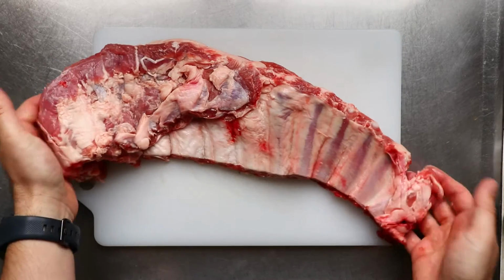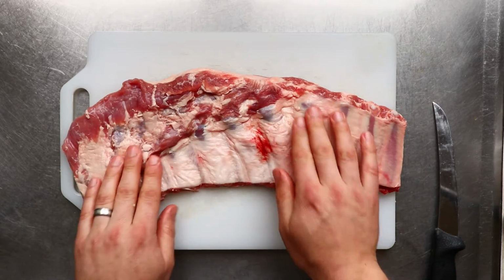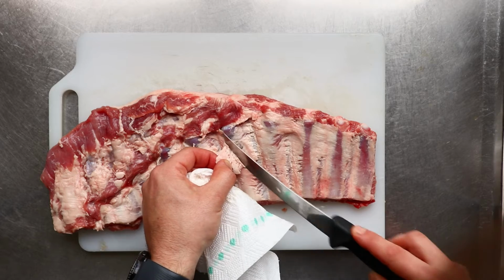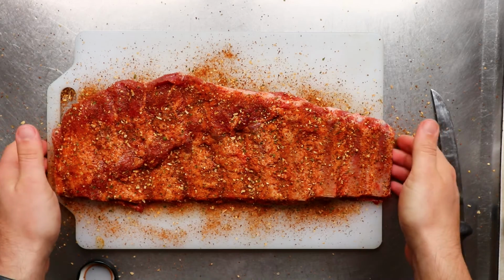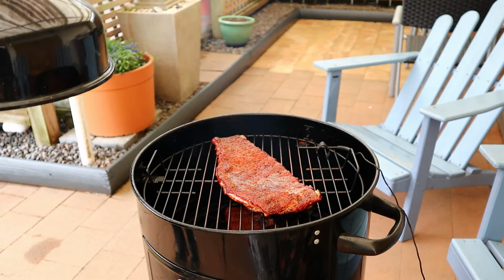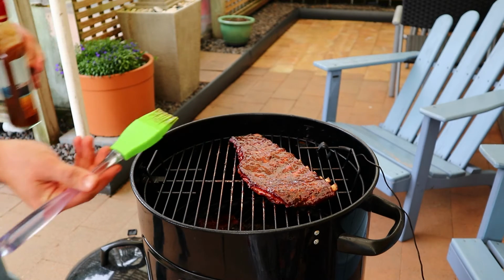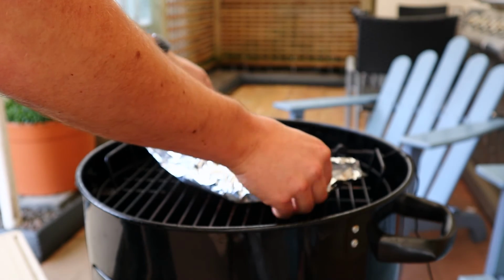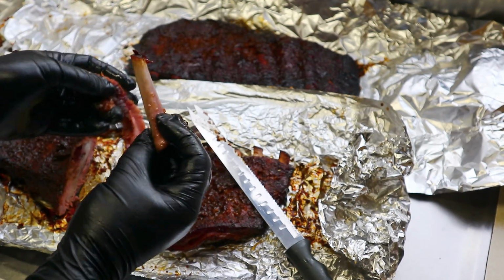Raptor Rubs Pork Ribs on a Charmate Lawson Smoker | Baller BBQ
This week on Baller BBQ I'm making pork ribs on my Charmate Lawson smoker and I'm using a Blazing Tex Mex rub from Raptor Naturals available This Raptor rubs is incredible on ribs and has a real spice to it and packs heaps of flavour. The Lone Star Rib Sauce used on these ribs also helps created that classic smoked rib taste.